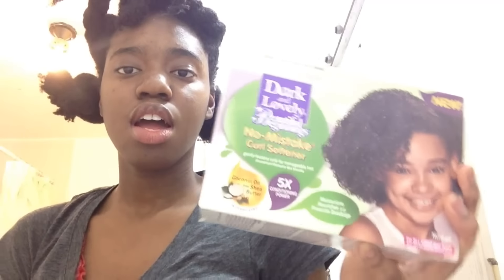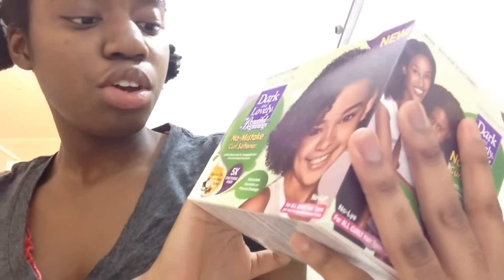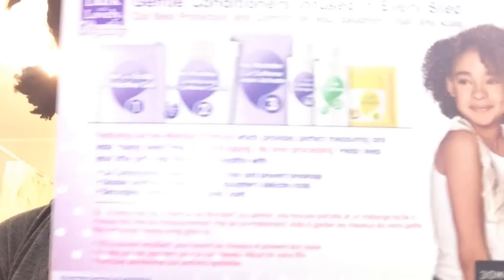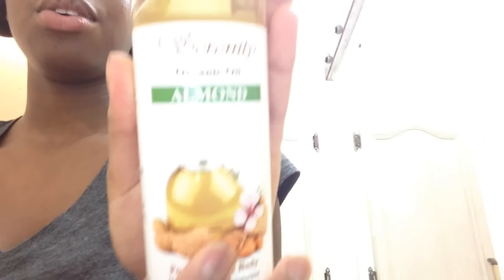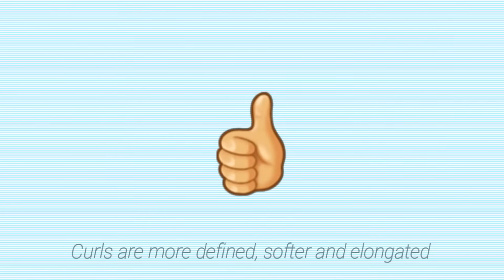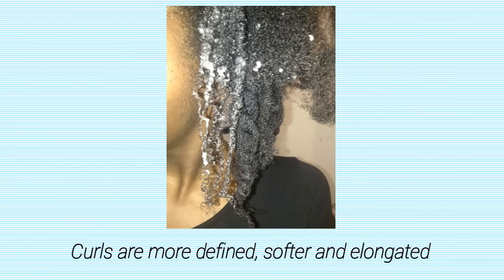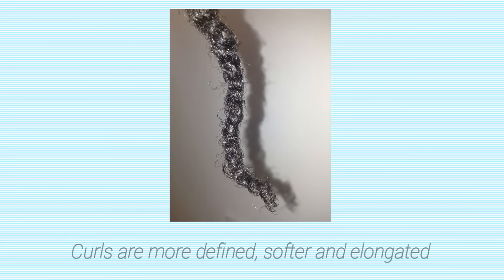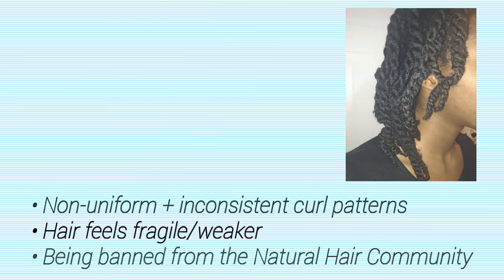TEXTURIZER / RELAXER ON 4C NATURAL HAIR | Dark & Lovely Curl Softener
➼ 'Dark and Lovely Beautiful Beginnings No Mistake Curl Softener'
I can't believe I just texturized / texlaxed / permed my 3 years old natural 4C hair! Watch the complete video to see my results! No negativity please‼